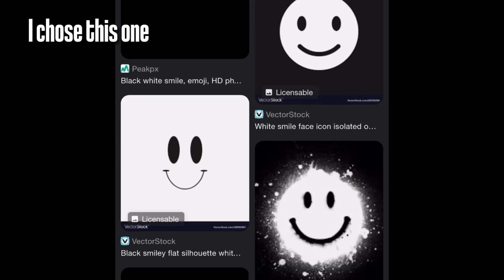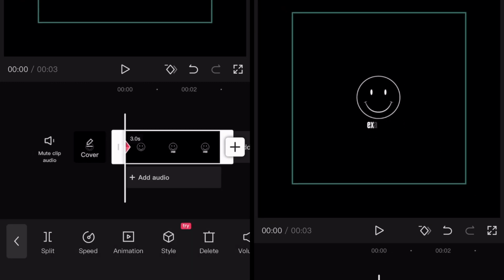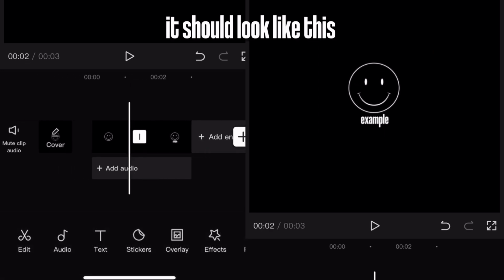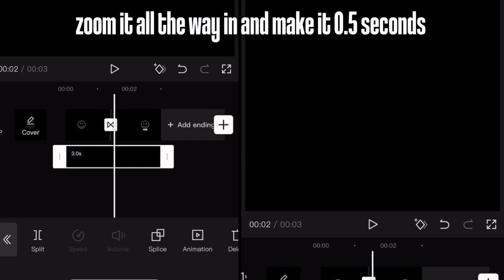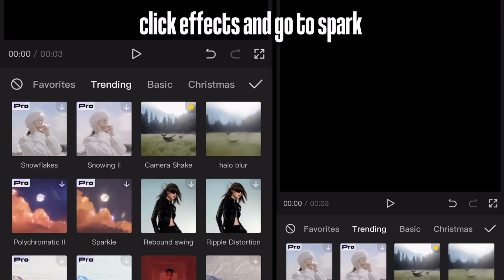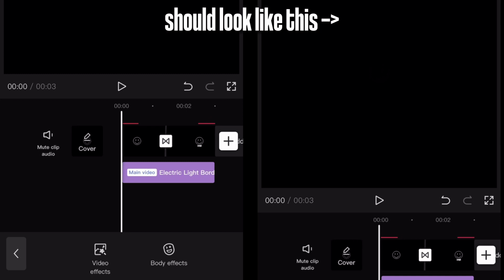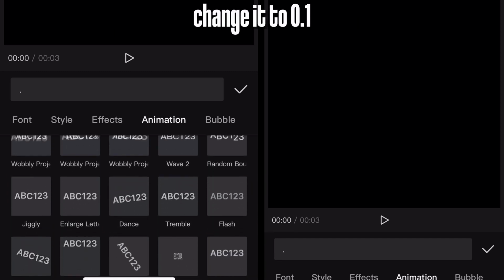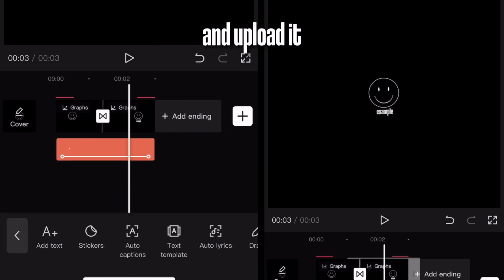how to make an intro for your edits/channels (easy and quick ❕) | tutorial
apps used: safari, capcut
all credits to the original tutorial maker of these intros ❕